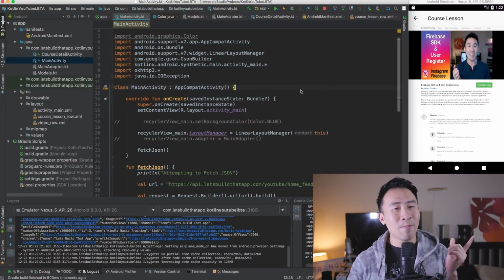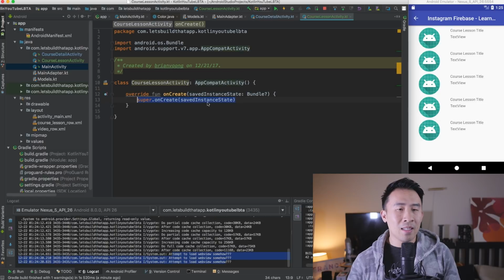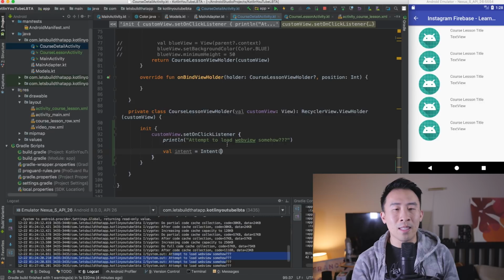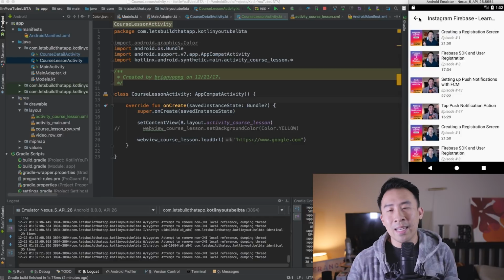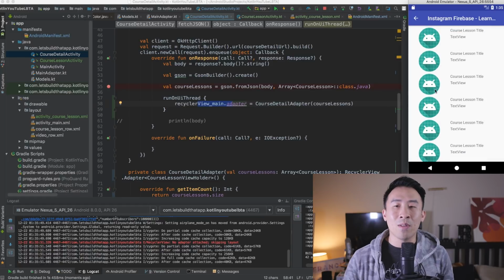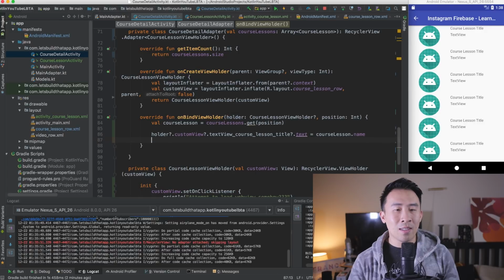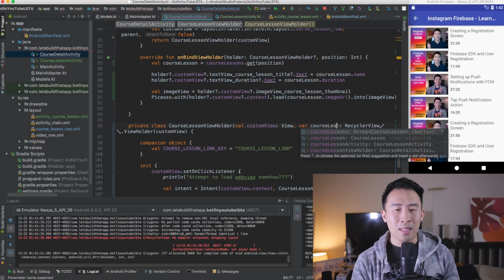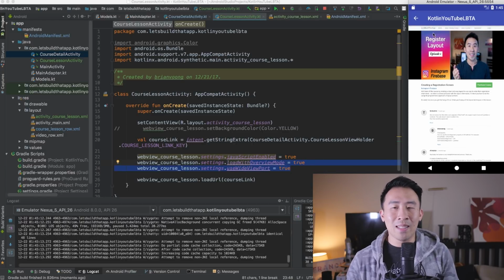Android Kotlin YouTube: How to load web pages with WebView (Ep 6)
Learn how to load web pages through a component called WebView in Android. It's very easy to set up, we'll go through how to load the page for a course lesson from our CourseDetailActivity. Enjoy.